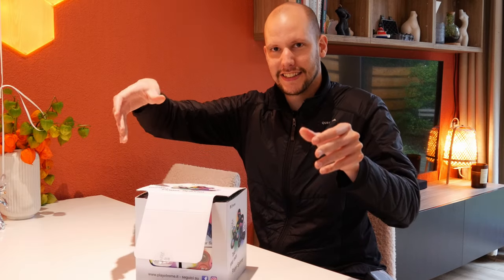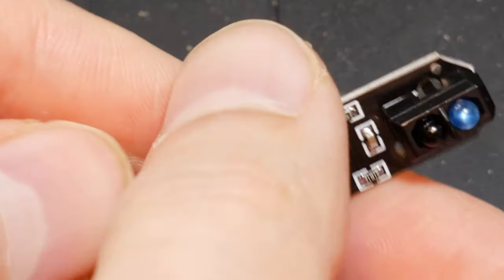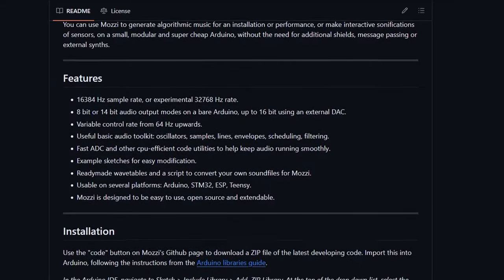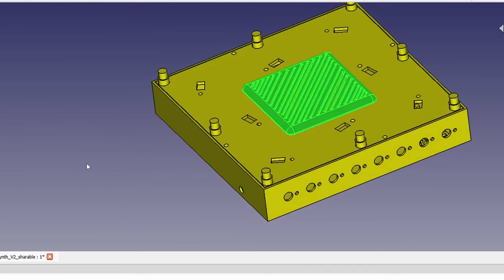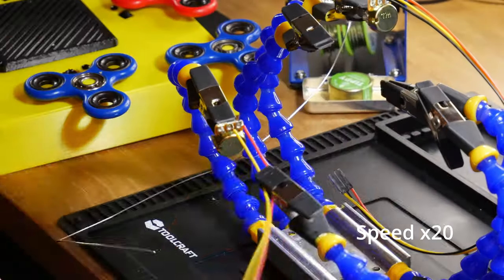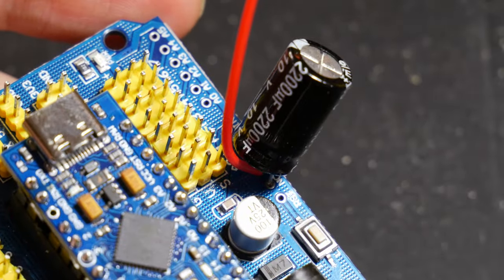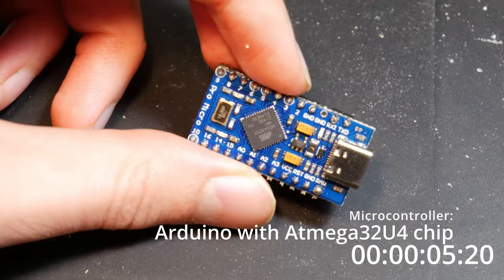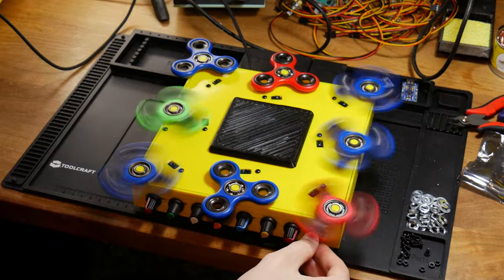Fidget Spinner SYNTHESIZER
If you'd like to purchase one of the signed units that I've built in this video, please get in touch through the email address on the 'About' page on my channel.

0:00 Intro
1:34 Sensor concept
2:20 Sound library
3:11 First test
3:29 Instrument concept
4:25 Platform choice
5:53 Calculating spinner speed
7:34 3D modeling
9:12 Electronics
11:58 Software
13:08 MIDI
14:47 Tooling tips
15:38 Final functionality
16:25 Testing it at guitar shop
18:20 Outro